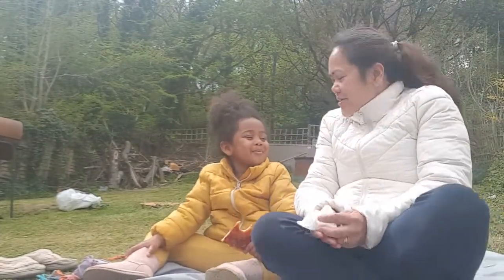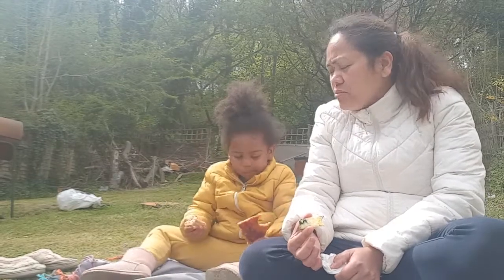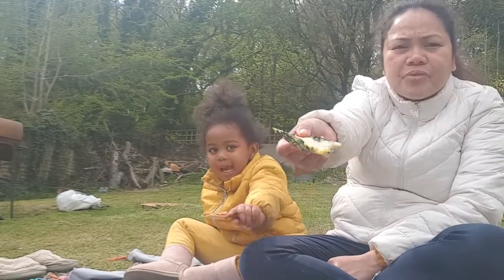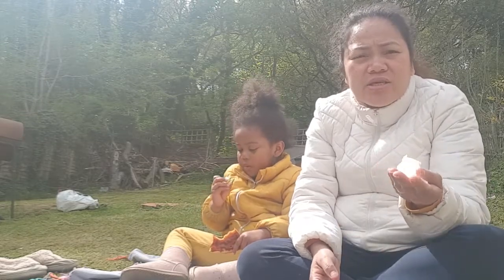UNFIXED BROKEN FENCE - EXPLAINED | PICNIC AT OUR BACK GARDEN | FILIPINA-ZIMBABWEAN FAMILY IN THE UK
Hi everyone

We live not to pleased people, we live to pleased God. Hope you enjoy our vlog today.

Blessings
DUNE FAM XXX